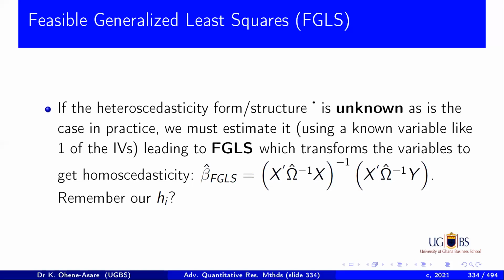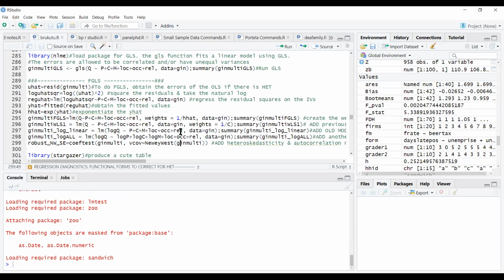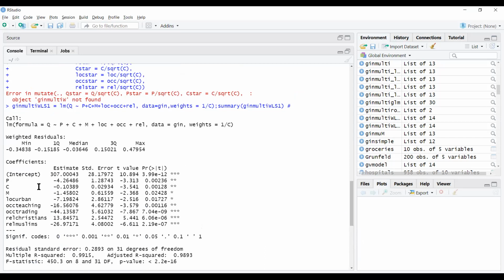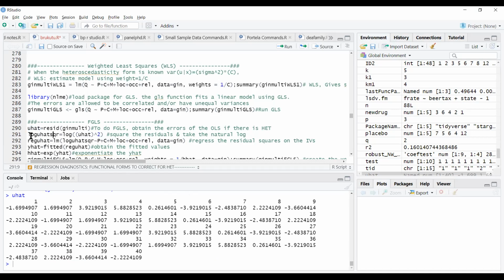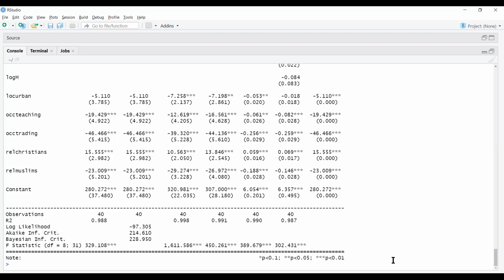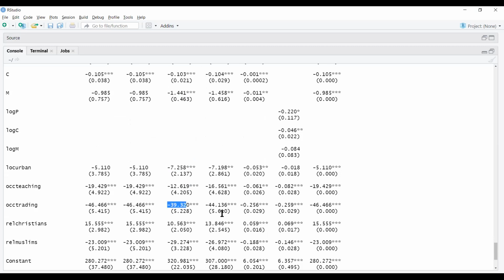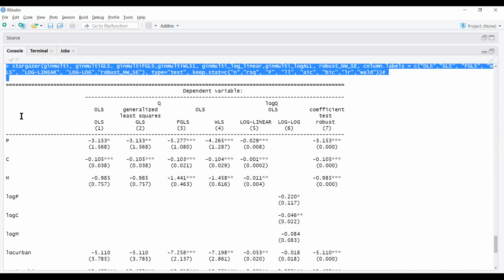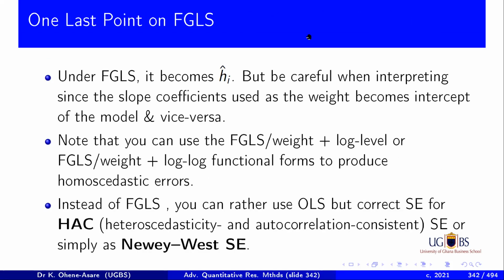9k GLS, FGLS, WLS, practice weights as Regression Diagnostics in R – Heteroscedasticity Newey West,